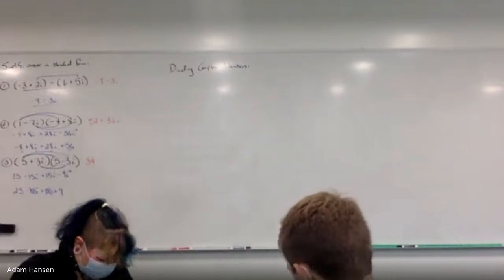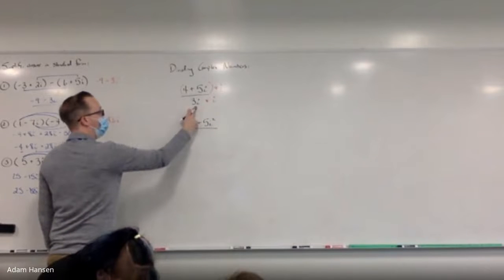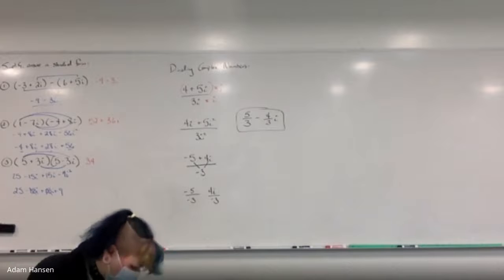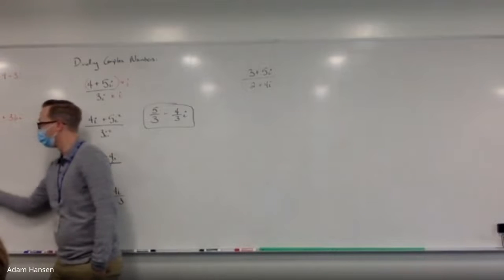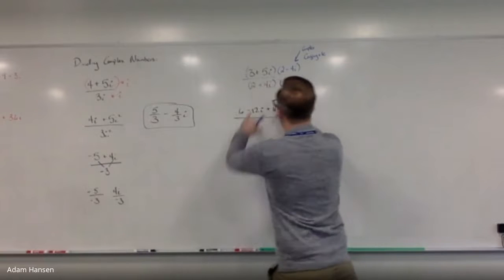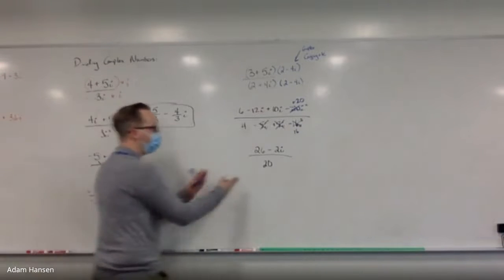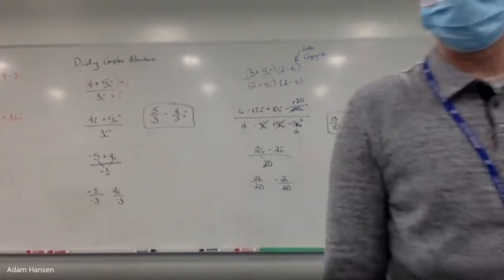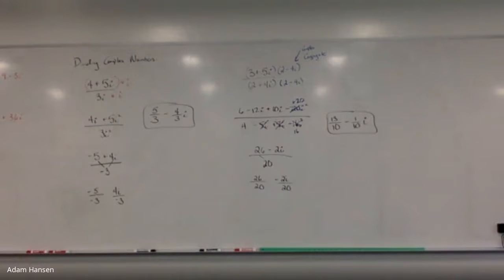Math II - Dividing Complex Numbers